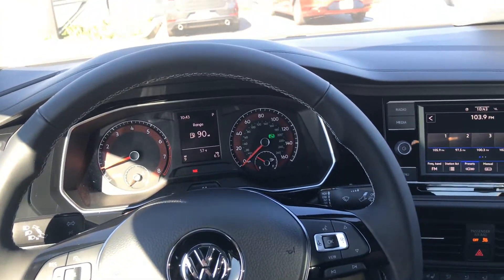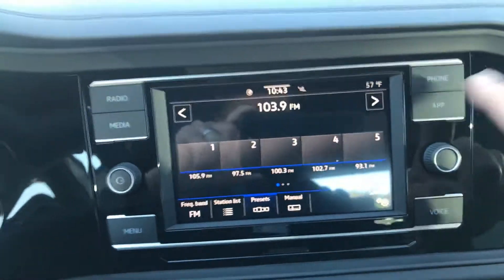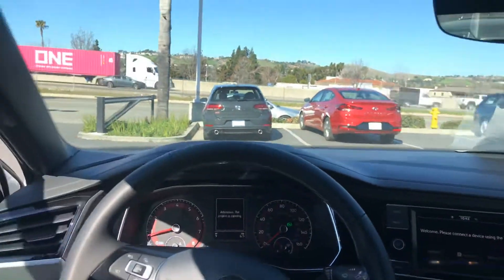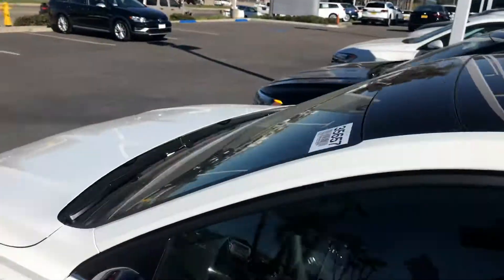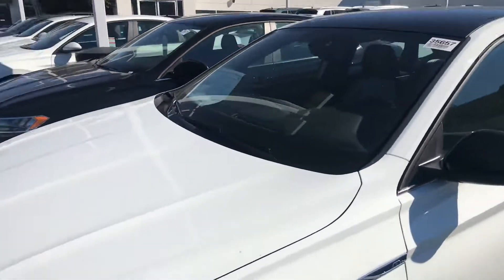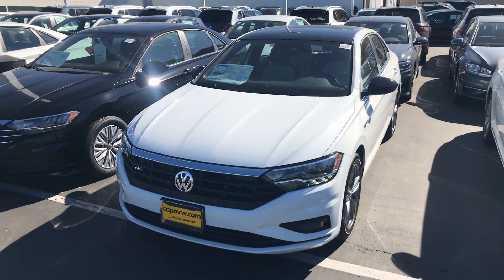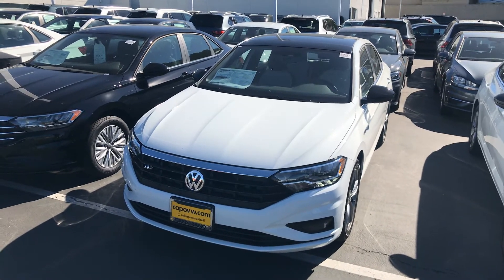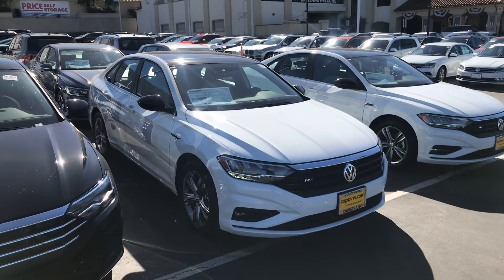February 6, 2020